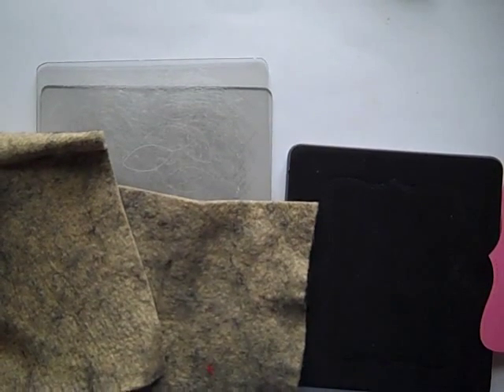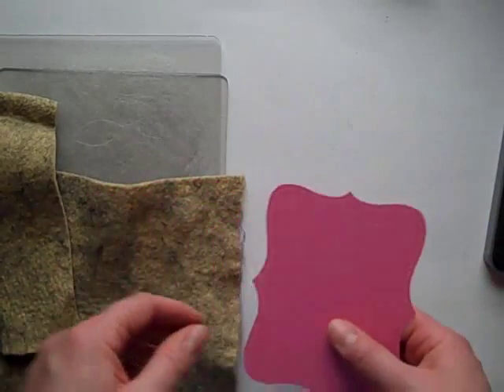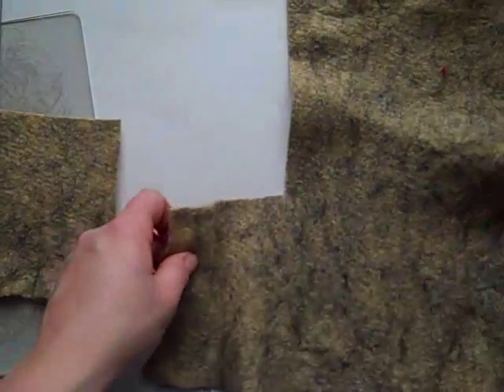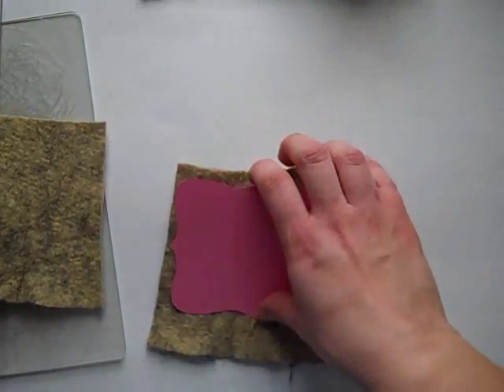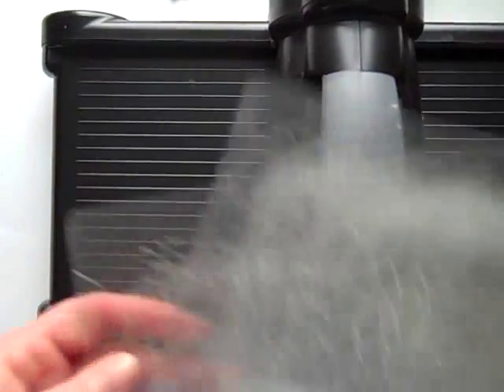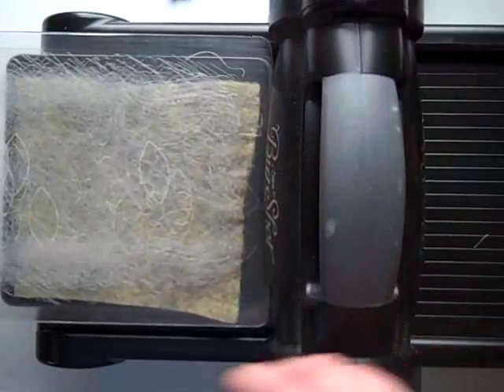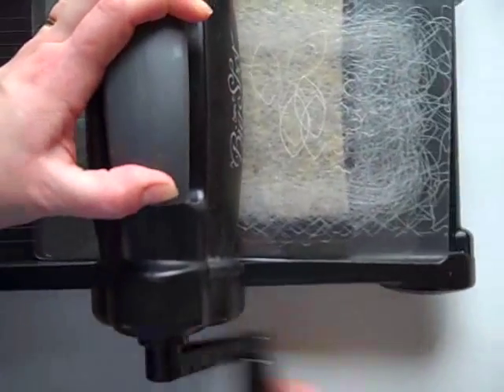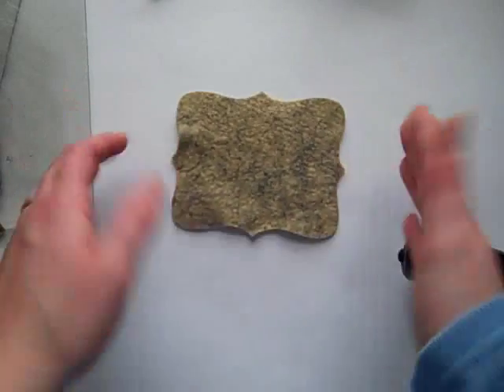Cutting felt with the Big Shot